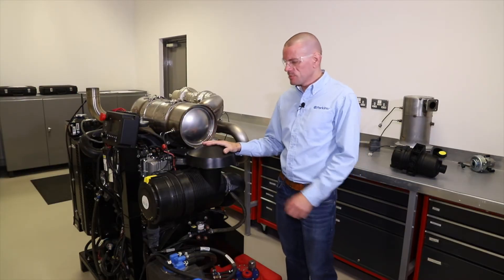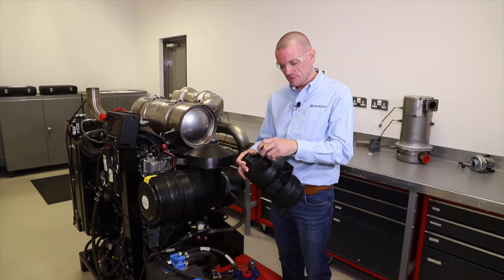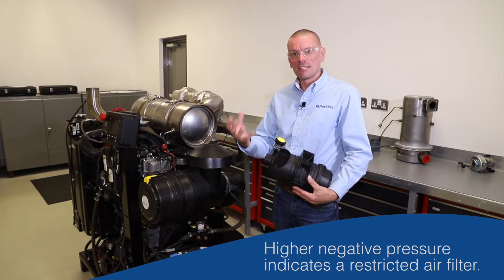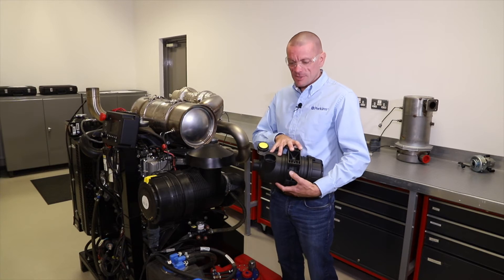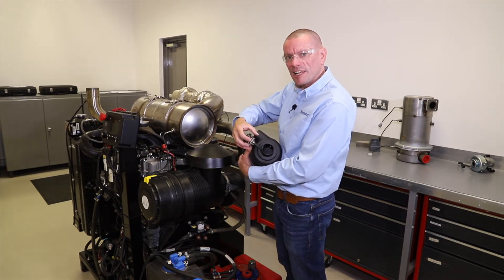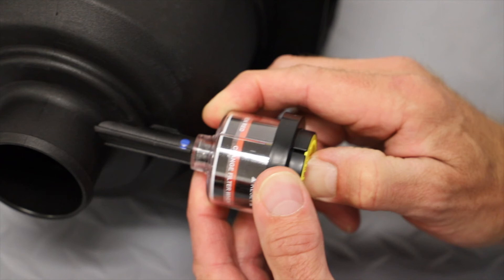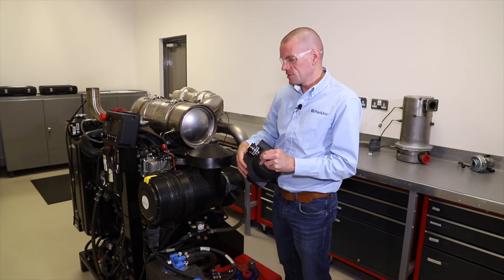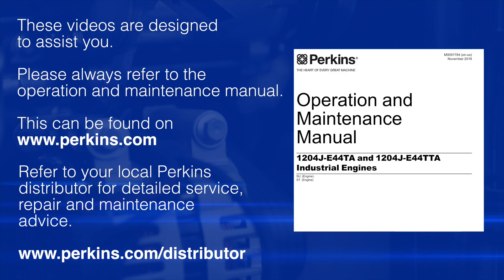Perkins Daily Engine Check Series: Air Filters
Keep your engine in peak performance with our series of daily engine checks.

This time, Perkins training consultant Pete Goodey gives you some do-it-yourself tips for checking your air filter for dirt, dust and other debris that can keep your engine from performing its best.

For more tips on how to get the most out of your engine,